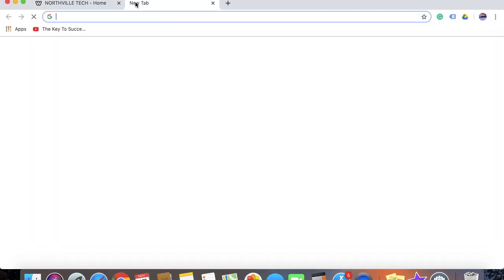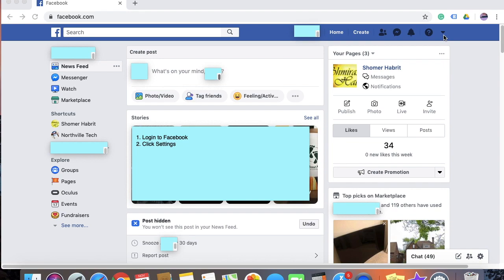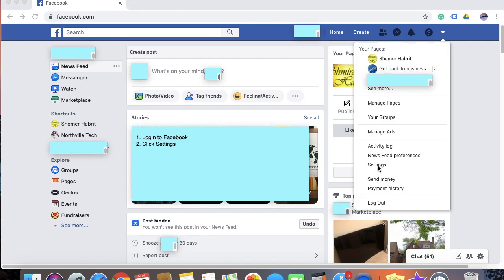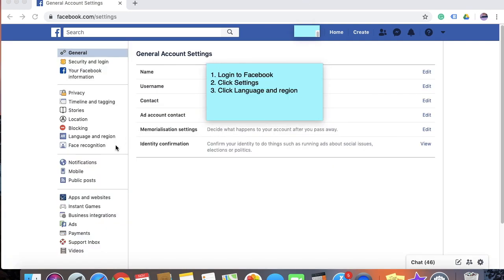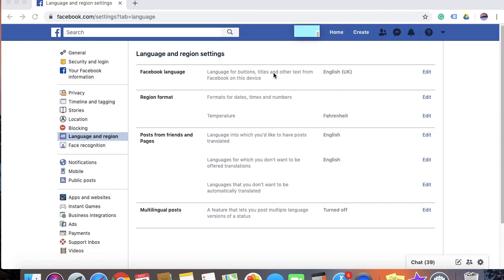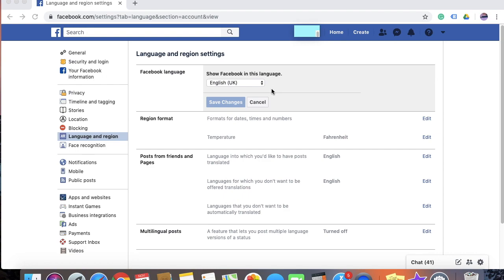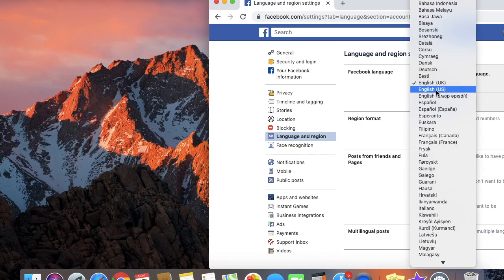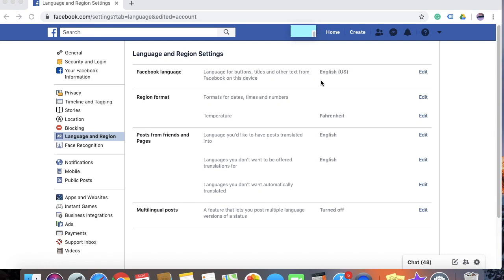How to change language on Facebook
Buy Galaxy S22 Ultra and get up to $850 enhanced trade-in credit

This video is about how to change your language on Facebook. In this video, we'll show you how to change the language in your Facebook account.